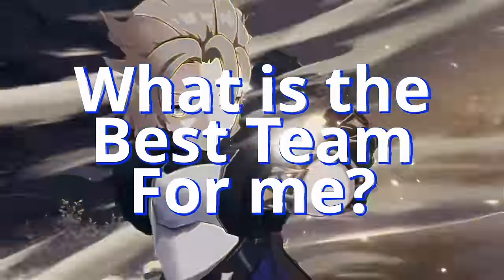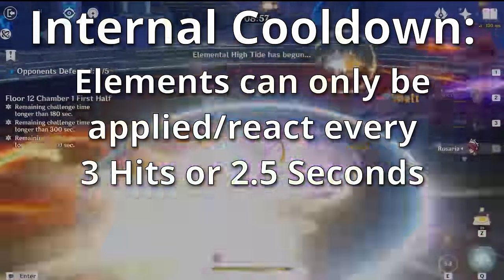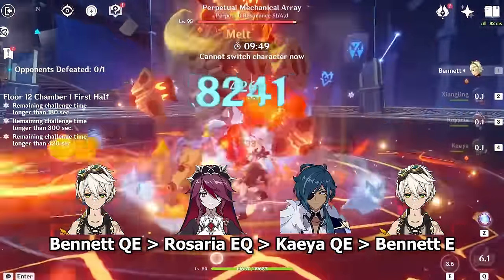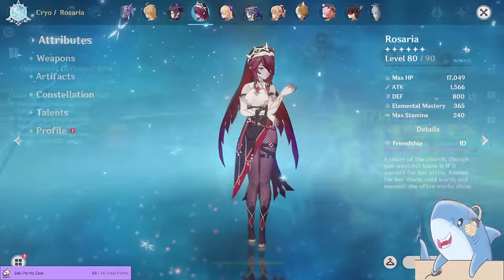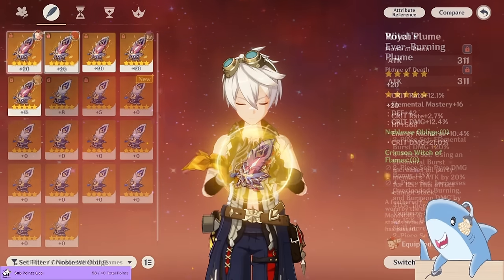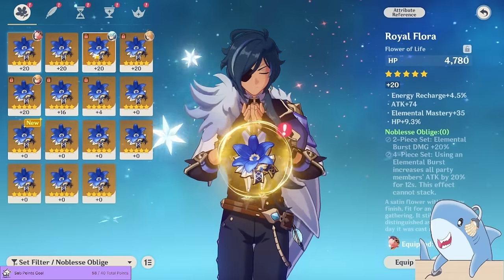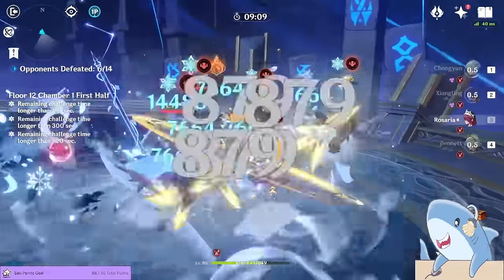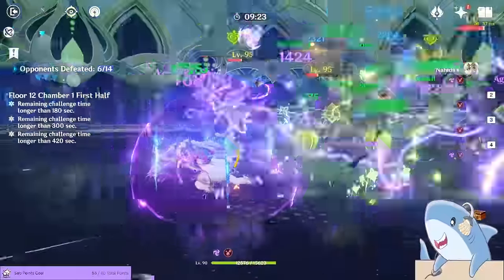Best Teams in Genshin Impact #1 - Reverse Melt Team Guide, Builds, Rotation, and More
This video goes of one of the strongest teams in Genshin Impact using some free 4 star characters like Kaeya and Xiangling with Bennett and Rosaria. It's a 4 star only team that can beat even the hardest of the spiral abyss. This guide covers the team comp, rotation, builds, and more.